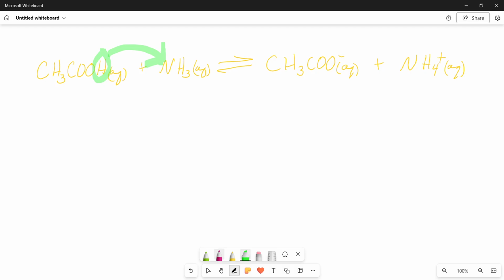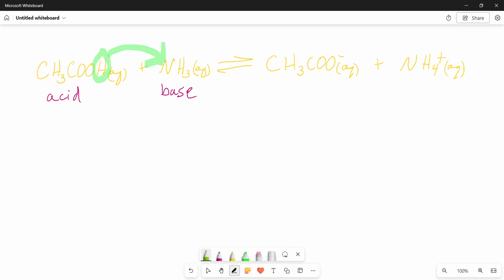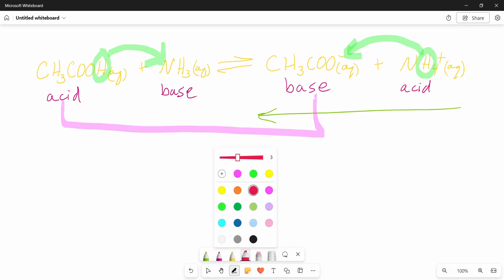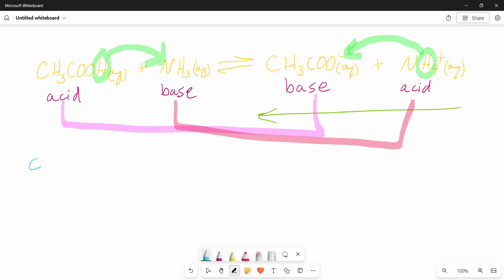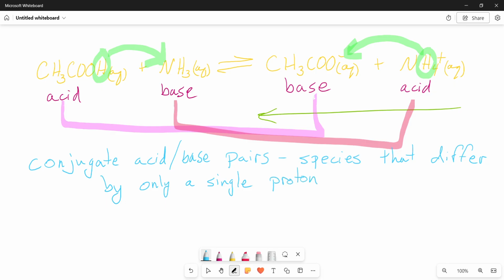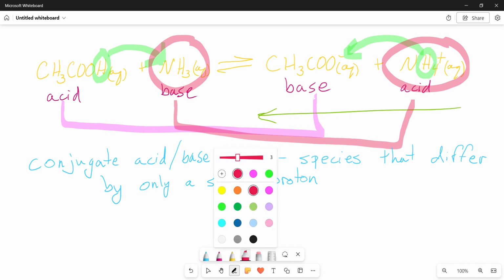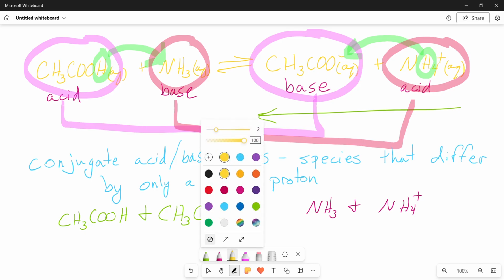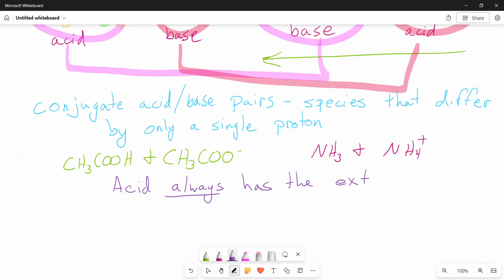Conjugate Acid Base Pairs